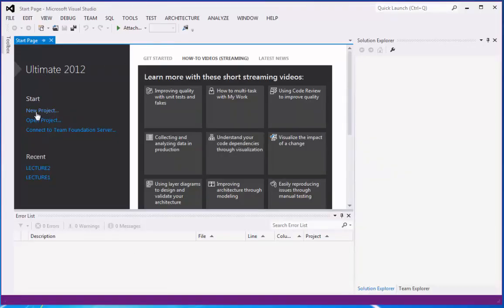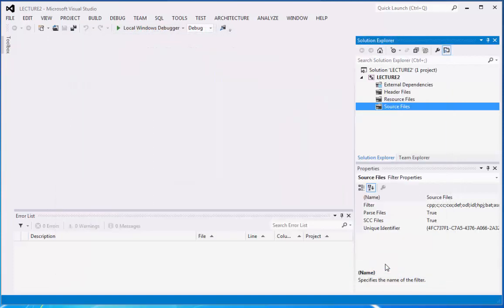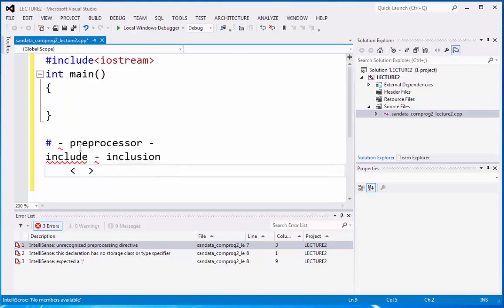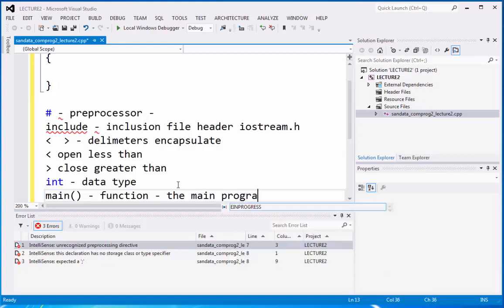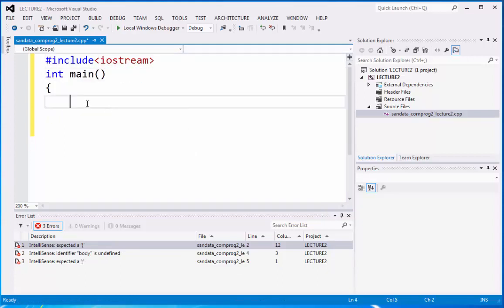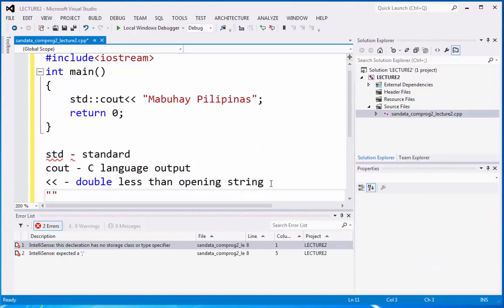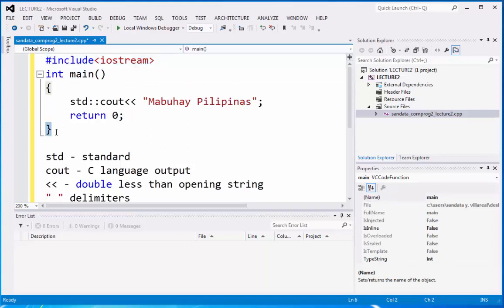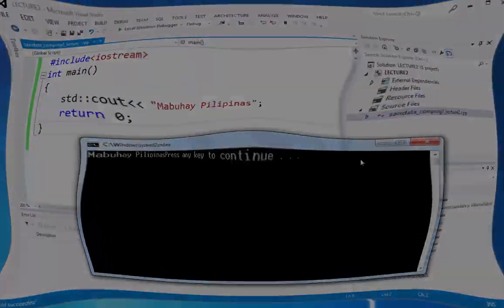C Plus Plus Programming Language Series Lecture 2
this video talks about a running program that Printed Text on the screen it also discussed about the head, neck and body of the program code.